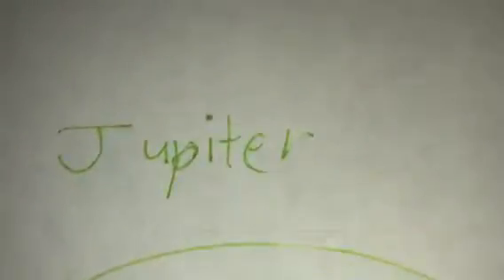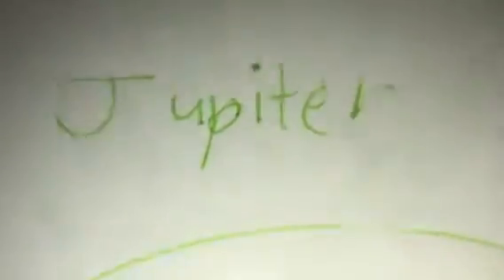Jupiter — Learn about it's Size, Storm (Red Spot), Orbit, and What It is Like to Live on Jupiter!